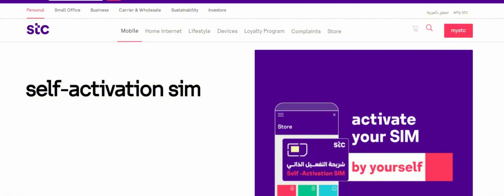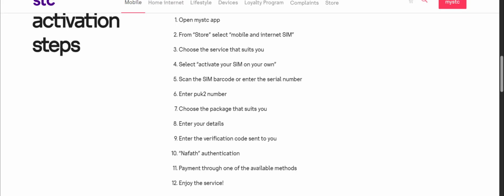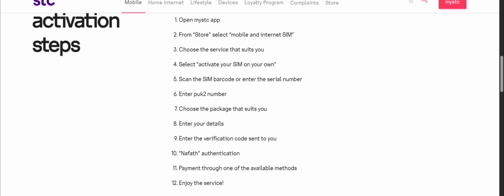How to Activate an STC SIM Card with Iqama (2026 Complete Guide)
Just got your Iqama and need to activate an STC SIM? I'll show you exactly how to activate an STC SIM card with Iqama using the mySTC app or in-store. The whole process takes under 5 minutes once verification is complete . Plus what to do if Nafath fails or you can't activate online .